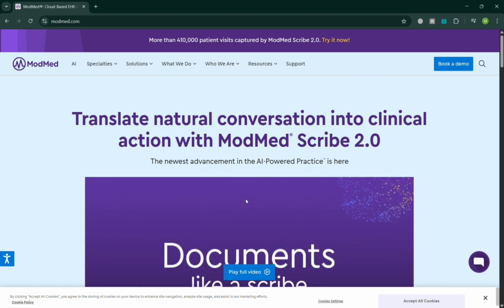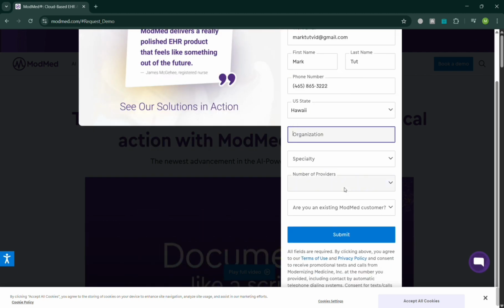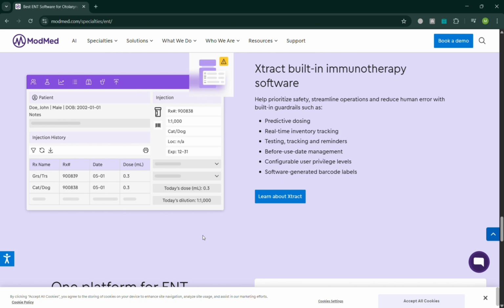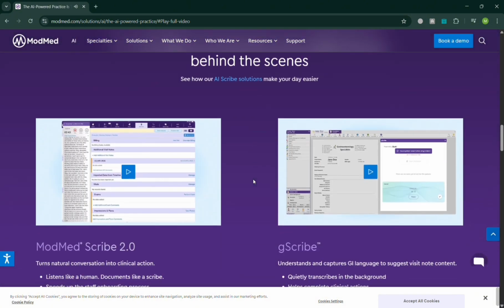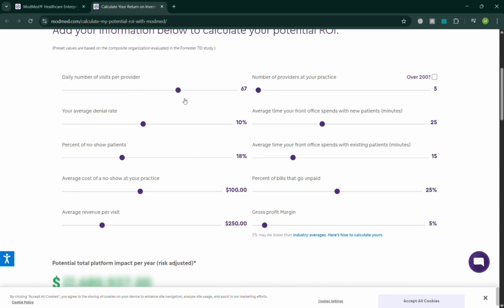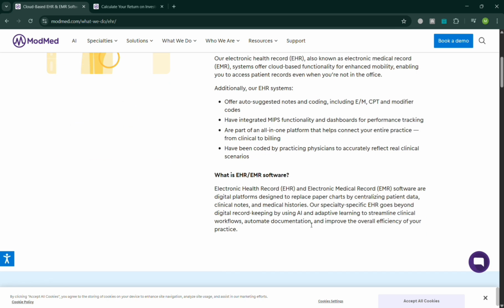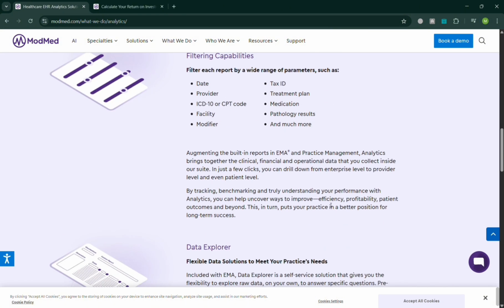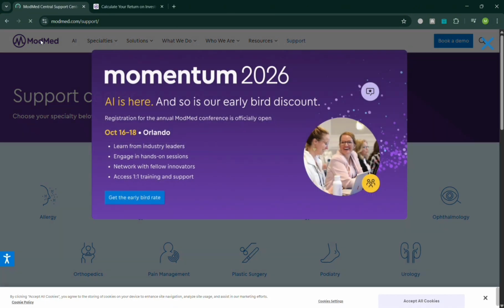How to Use ModMed | ModMed Tutorial & Review (2026)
In this tutorial we have shown - Learn how to use modmed with this beginner-friendly tutorial. This step-by-step guide covers setup, key features, real examples, and tips to get started quickly. Perfect for beginners looking for an easy how to use modmed walkthrough, demo, and review in 2026.